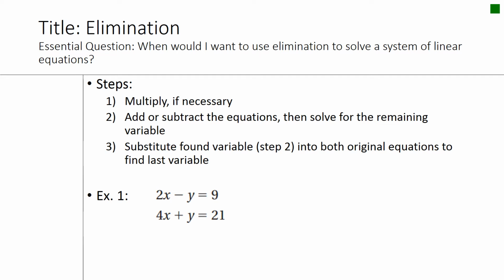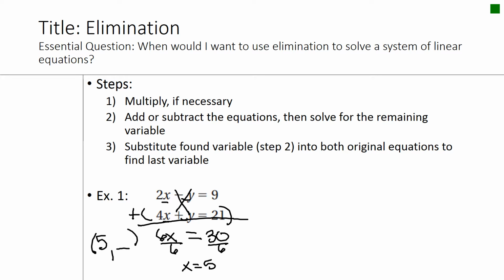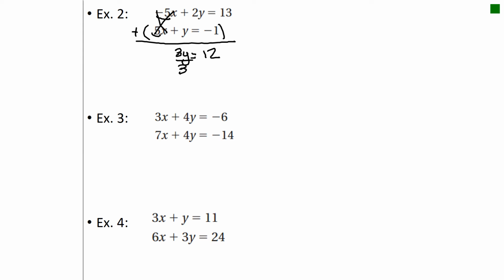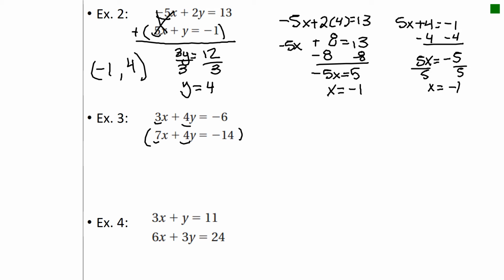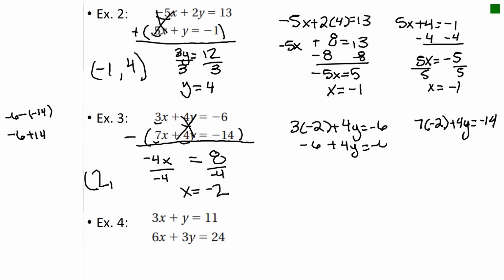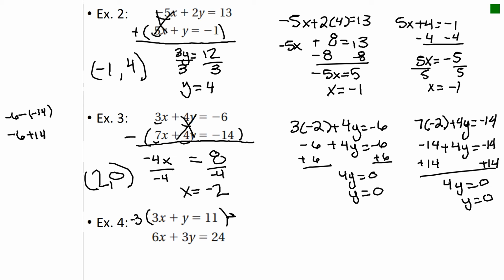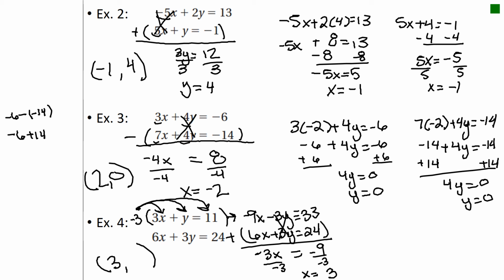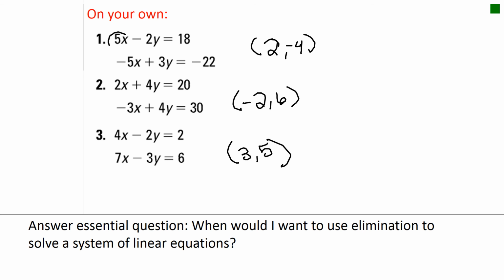Math 8 2014 5 3 lesson- Solving Systems of Linear Equations using Elimination